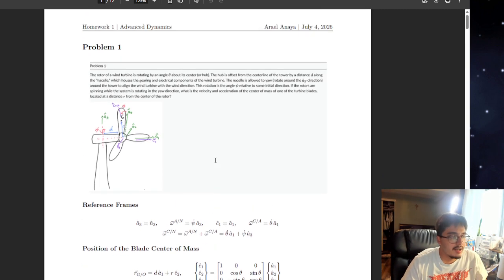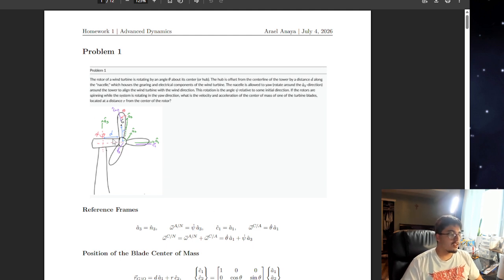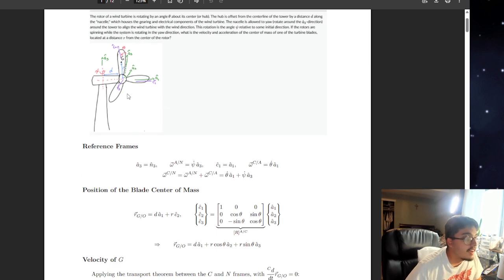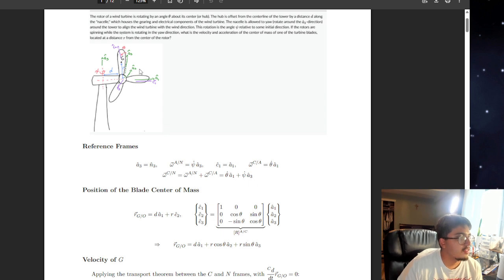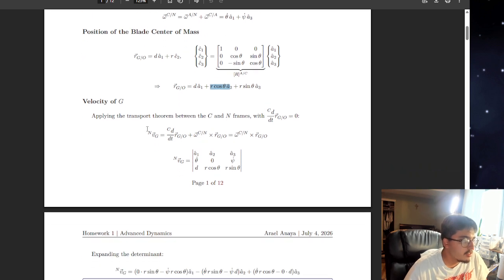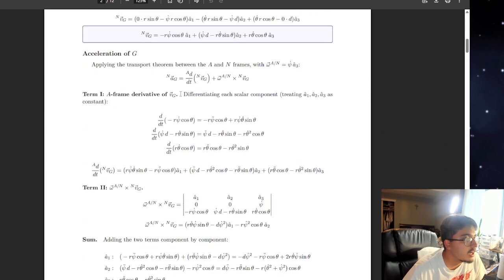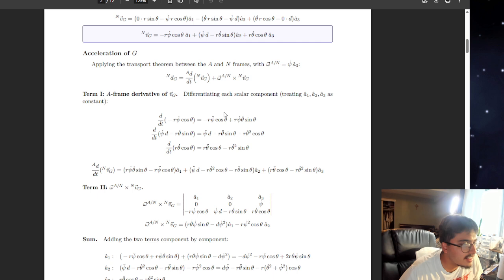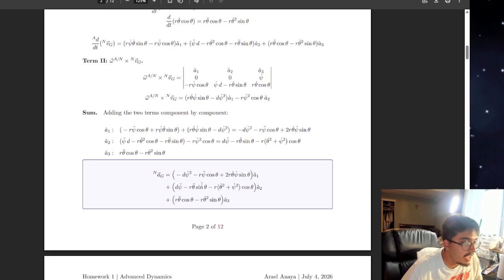Homework 1 | Advanced Dynamics